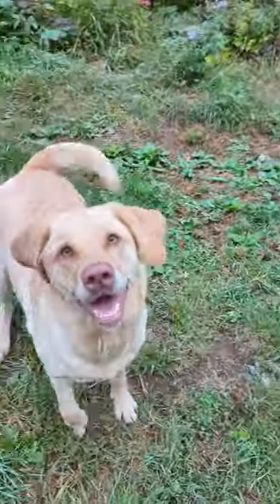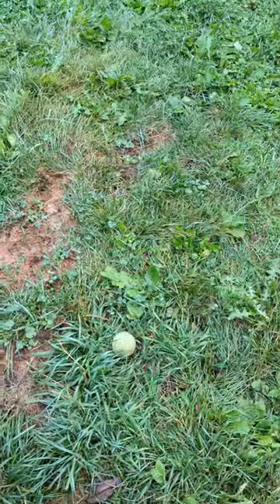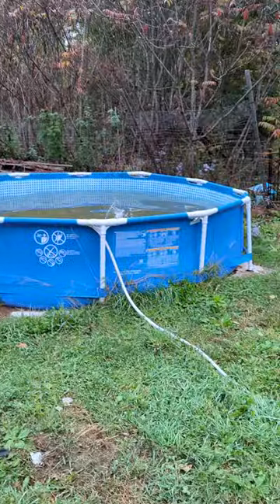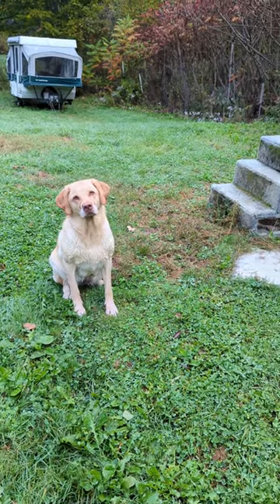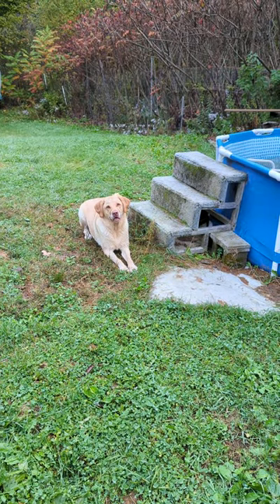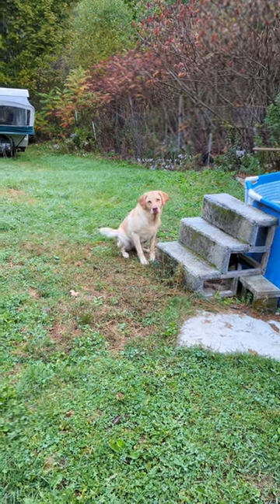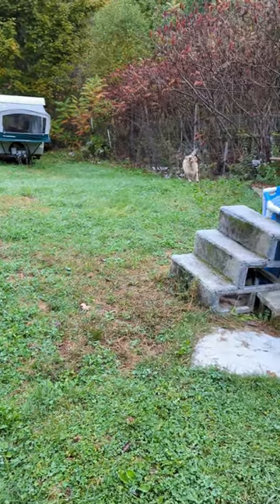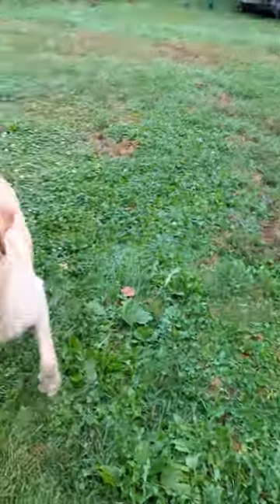Day 2. Training My Amercian Labrador Retriever - Mazey.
This is the longer form of Day 2 training with my American Labrador Retriever - Mazey. Follow along with us as I attempt to train Mazey in the Cesar Millan spirit. I absolutely have no idea what I am doing. I use some of my own intuition but will study up on everything I can from Cesar Millan and others to help make Mazey the dog she wants to be.